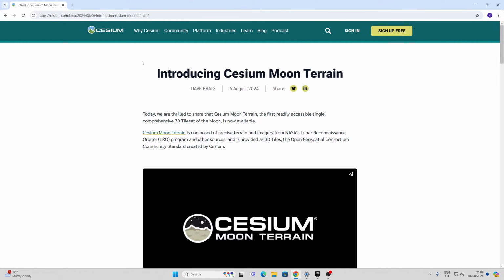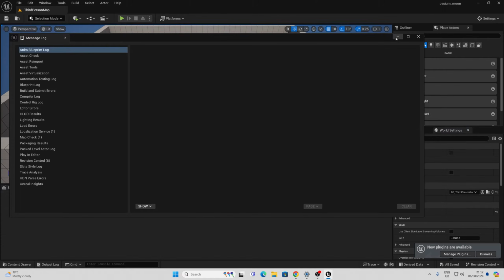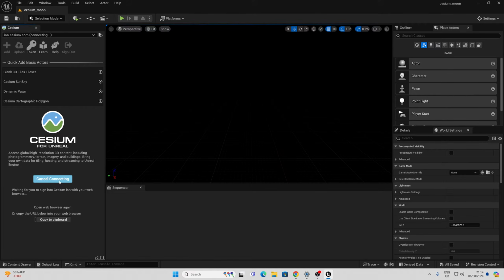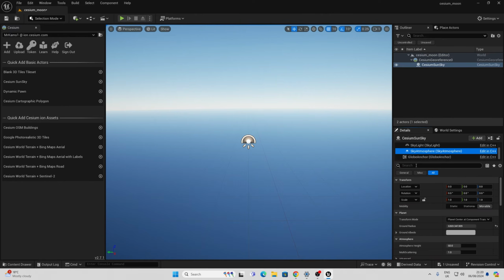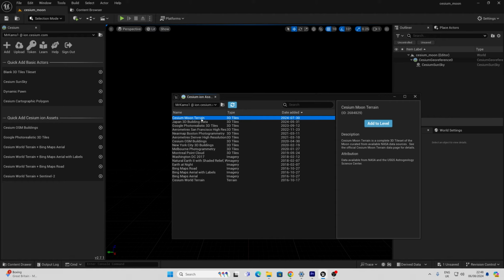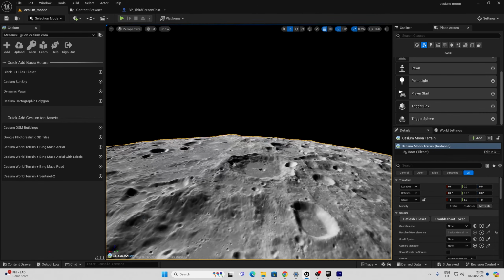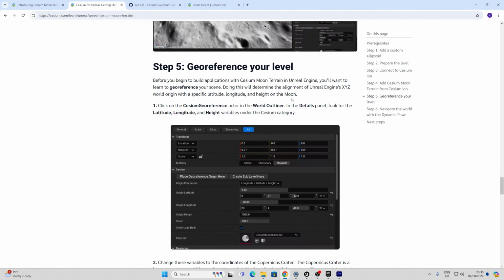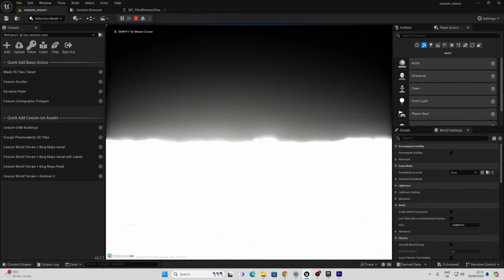Unreal Engine real Moon Full Tutorial / NASA & Cesium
Cesium Moon Terrain is composed of precise terrain and imagery from NASA’s Lunar Reconnaissance Orbiter (LRO) program and other sources, and is provided as 3D Tiles, the Open Geospatial Consortium Community Standard created by Cesium.

In this beginners tutorial I show you how to set it up together with third person character and Cesium Dynamic Pawn.